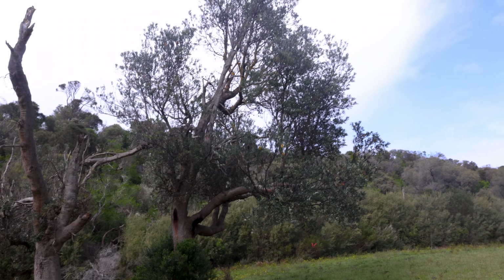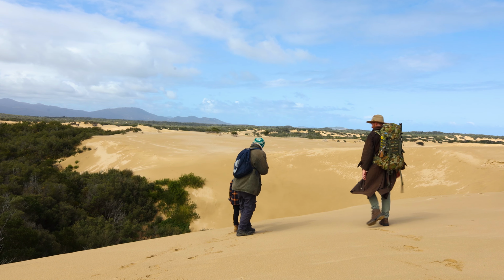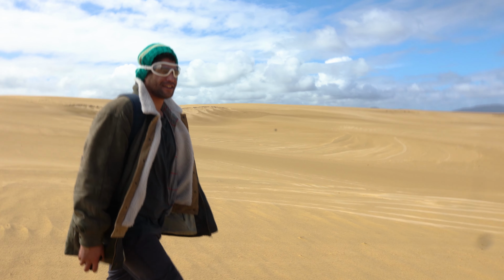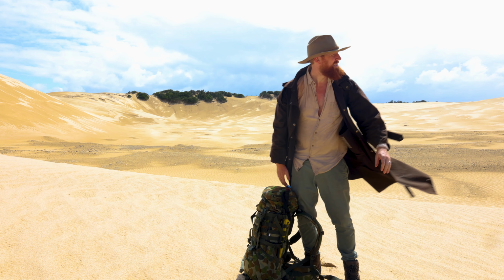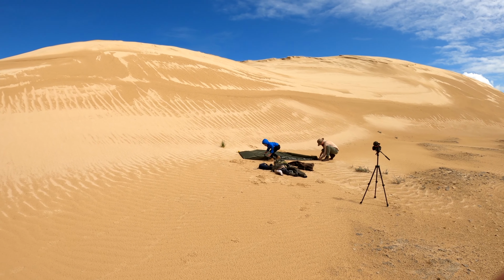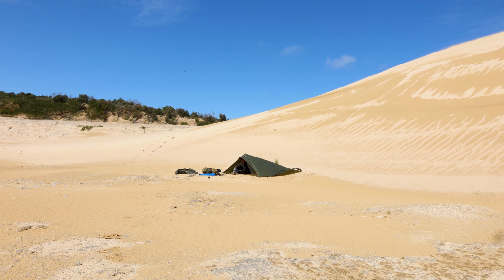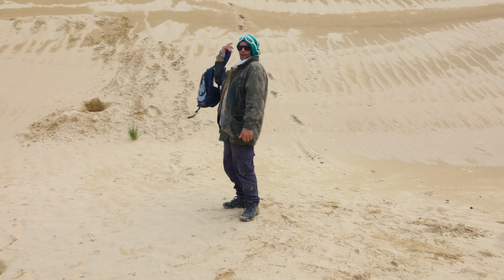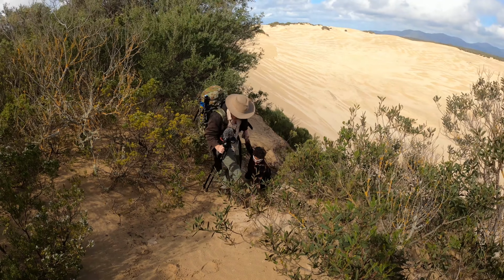Exploring some of Australias biggest Sand dunes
I head out to some of Victoria Australia's biggest coastal sand dunes for a pork cook up with my son and my good mate Micky for his birthday.

Or give a one off payment to help me fund my adventures and films:

0:00 Intro
0:35 Setting off to the dunes
2:35 Arriving at the sand dunes
3:09 Reflecting on the environment
4:31 Setting up camp for the day
5:41 Pulled pork burgers cook up
8:33 Getting kooky in the dunes
10:45 Setting off and reflections on the day